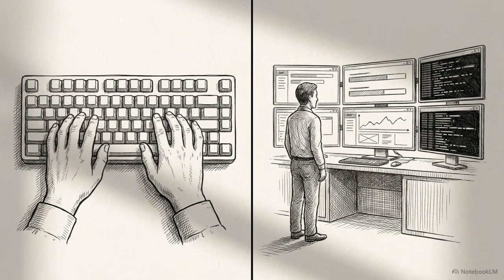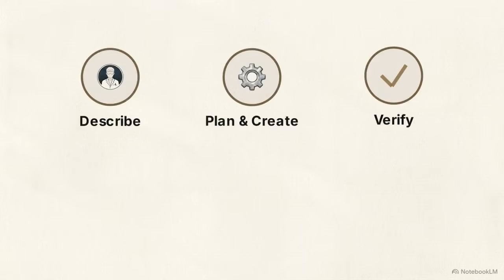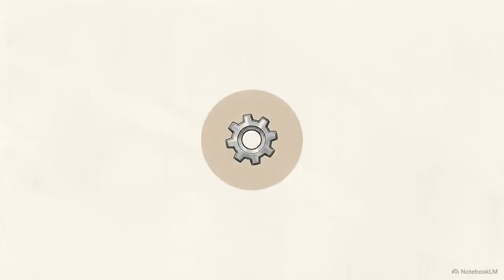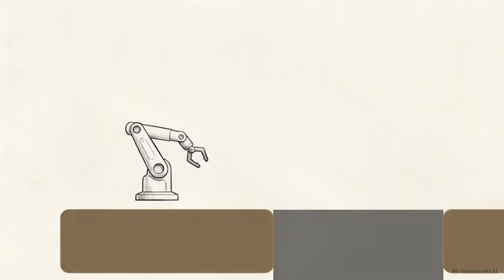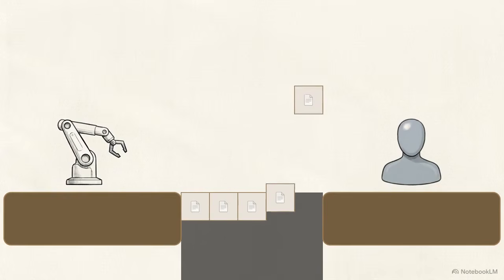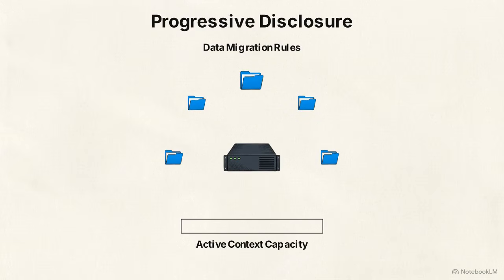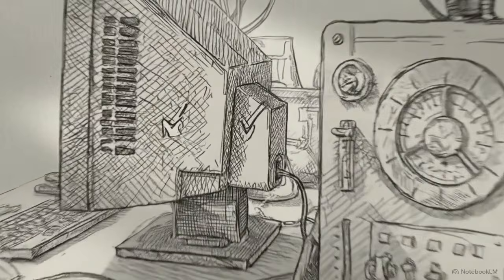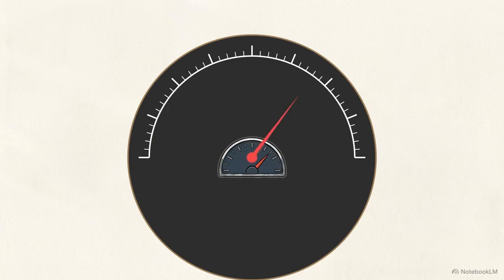Insight Engine: Google Antigravity를 활용한 리서치 스택 자동화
이 영상은 NotebookLM의 새 비디오 엔진인 시네바틱으로 Google Antigraviry에 관한 리서치를 한 후 교수님들을 위한 소개 영상을 만든 것입니다. (아직은 영어로만 만들어져요)